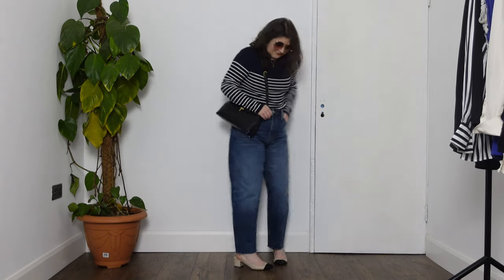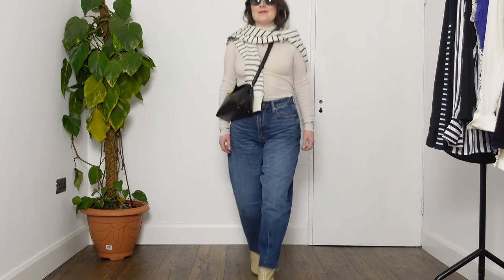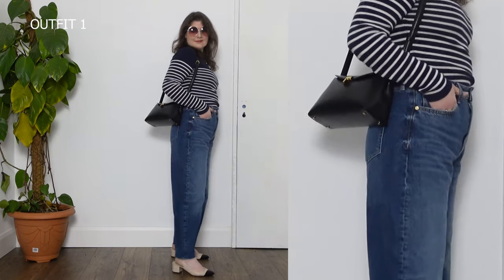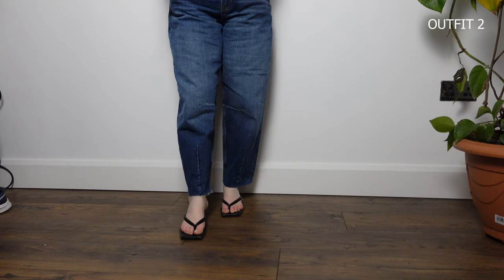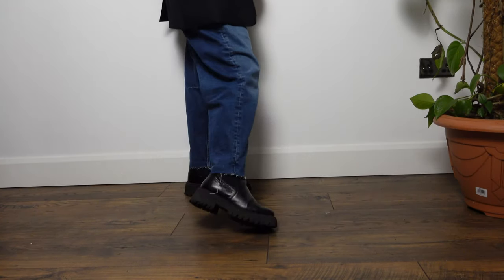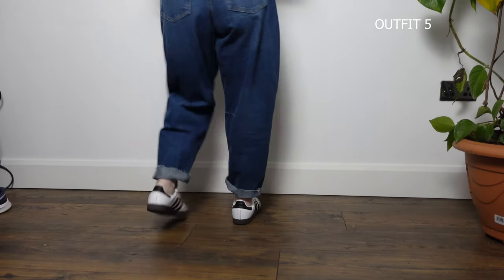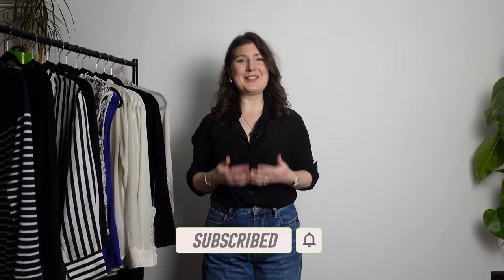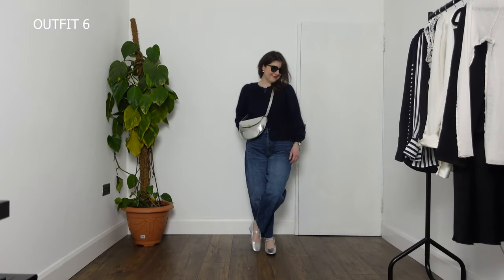Barrel Leg Jeans - Petite Style Guide - style tips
Today I’m sharing the style tips I use to ensure your barrel leg (balloon jeans) jeans always look good. Leave me a comment - I love to hear from you!

CHAPTERS
00:00 Intro
01:12 Style Tips
01:48 Outfit 1
04:18 Outfit 2
05:23 Outfit 3
06:37 Outfit 4
07:01 Outfit 5
08:16 Outfit 6

I post lots of outfit ideas featuring these pieces and more on my Instagram. so you don’t miss anything.

For reference, I am 5’2”. I am usually a size UK 10/EU 38/US 6/small.

Shop the Video here
What I’m Wearing:
River Island barrel jeans (size US8 regular, but I should’ve gotten my usual size US6) - exact item
Black silk shirt from The Kooples (size 2), sold out but similar also from the Kooples here (UK link)

Outfit 1
‘Martin’ sweater from Sezane (I wear size S) Martin Sweaters - Navy / Ecru - Organic Cotton - Sézane (sezane.com) Sadly seems to be out of stock at the moment but keep checking back - they always restock their essentials collections.
Shoes from Etsy store “Anna Maratti”

Outfit 2
Silk shirt from Everlane (I wear size US6) The Washable Clean Silk Relaxed Shirt Off-White – Everlane

Outfit 3
Black turtleneck (sold out, old).

Outfit 4
Silk scarf from ARKET. Sold out but similar here (UK link) and here (US link)
Slingbacks from Claudie Pierlot (I wear size UK5), sold out but similar

Outfit 5
Striped sweater from Sezane (‘leontine’, size S) Léontine Jumper - Ecru / Navy - Organic cotton - organic textile - Sézane (sezane.com)
Sneakers (Adidas Samba), I wear size UK5 (runs slightly small, go up a half size), exact

Outfit 6
T-shirt from Amazon ‘urban classics’ brand (I wear size S)
Cardigan is old from Sezane
Silver mary janes from Zign Studio, sold out but similar (with small heel).